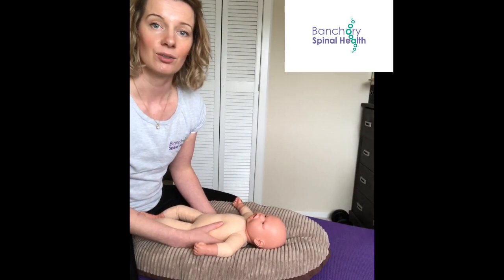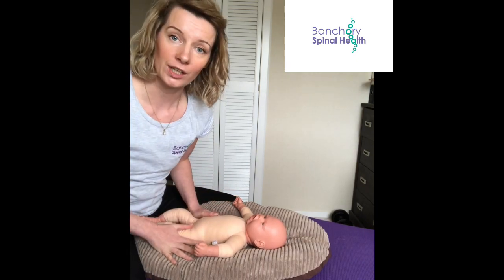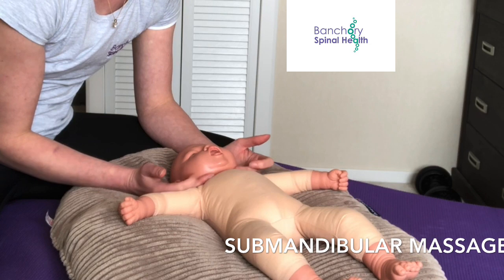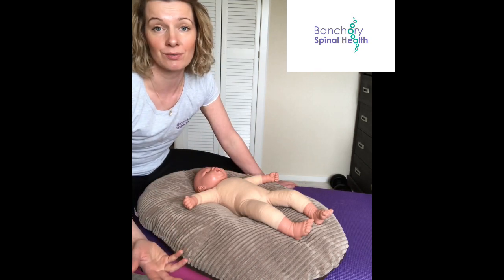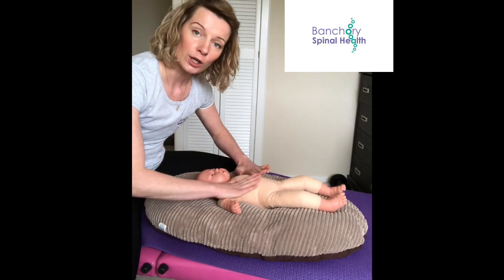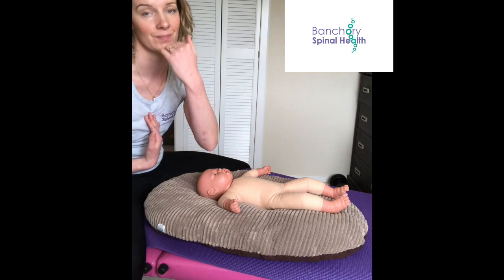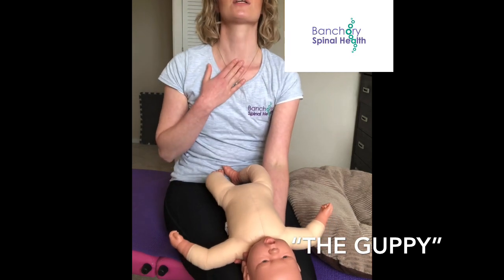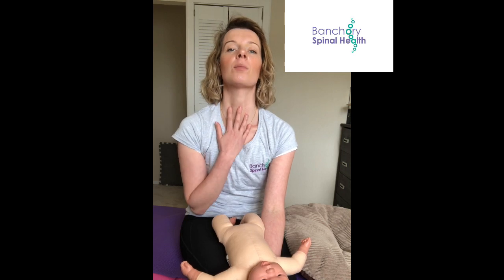3 Easy Things You Can Do If You Think Your Baby is Tongue-Tied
Do these 3 easy things if you think you baby has a tongue tie and you are waiting for it to be snipped.  These exercises are safe, gentle and very simple to do. These exercises and stretches are perfect for doing post-frenectomy too (after the tie has been snipped)!

If you are a new parent and looking for some top tips on how to make breastfeeding easier then join Felicity's free facebook group Helping Your Baby to Bloom to connect with other parents and Felicity!

For more info on our drop-in infant clinic give us a call ion 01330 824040 or just turn up on Tuesday from 10am until midday.